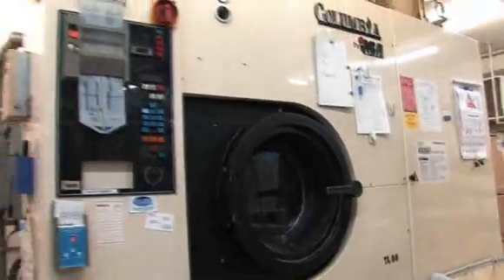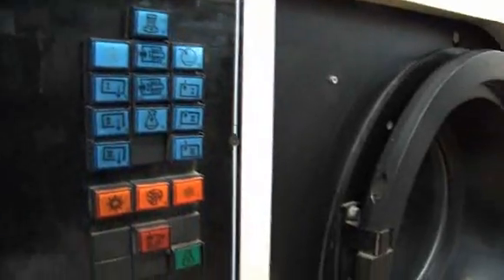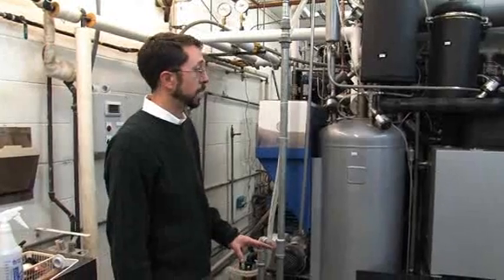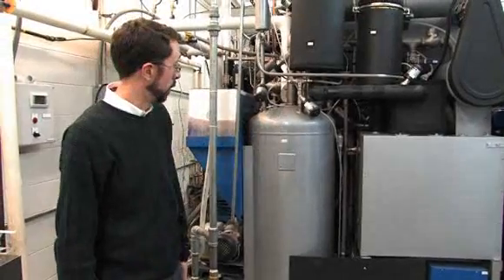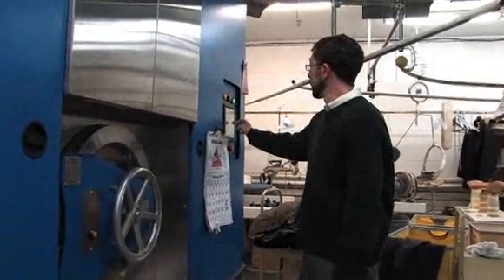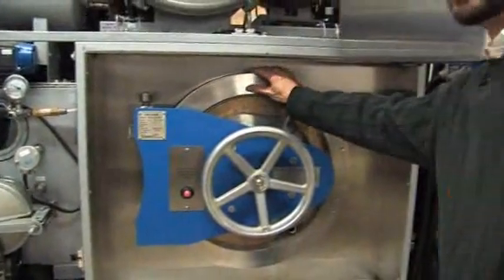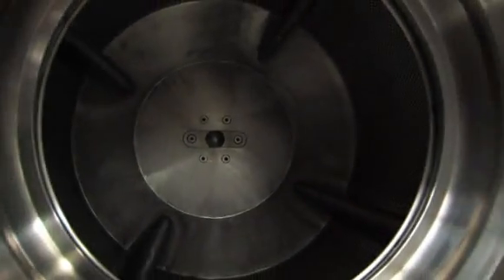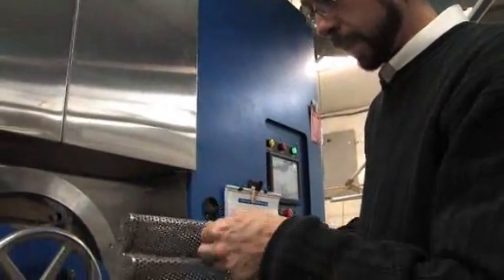Green dry cleaning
Bloomington Cleaners has just installed a new $160,000 Solvair Cleaning System, meant to be cleaner for the environment. The old and new dry cleaning processes are explained in this video by Jeremy Hogan of The Herald-Times.